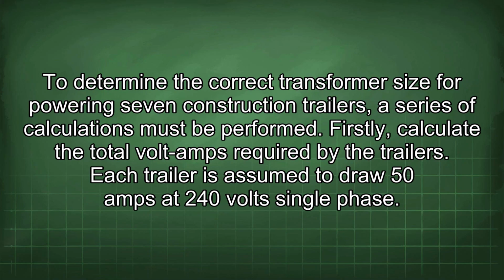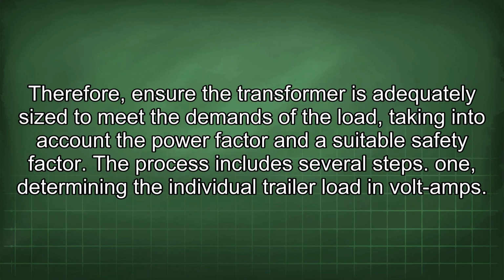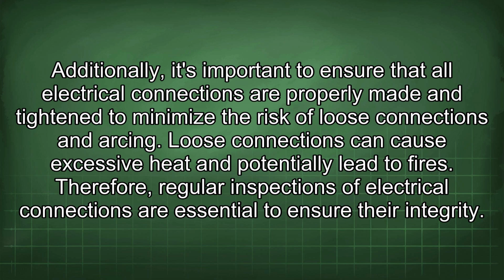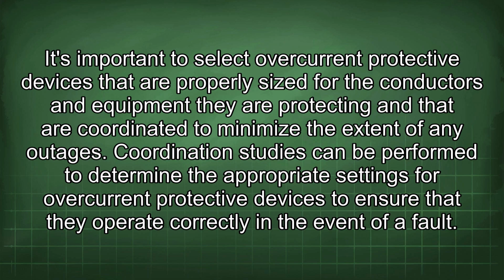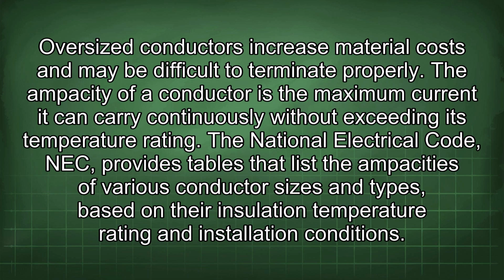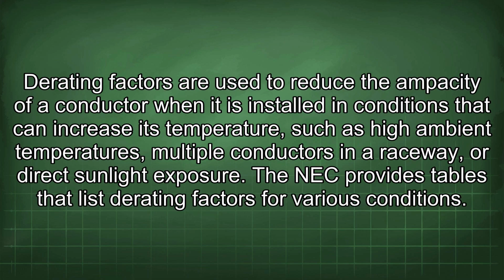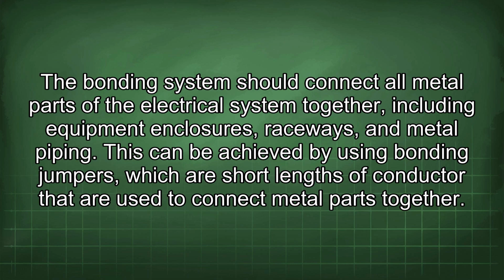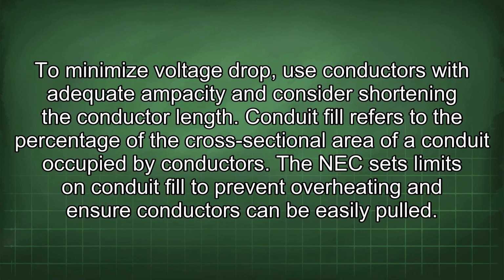Sizing a Transformer for Construction Trailer Power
Calculating the correct transformer size for multiple construction trailers is essential. This video explains how to determine the appropriate kVA rating based on trailer load, power factor, and safety factors. Learn to select a transformer that meets the demands of your construction site.